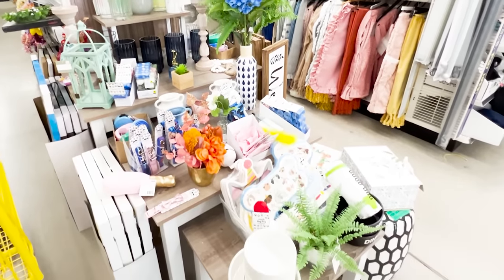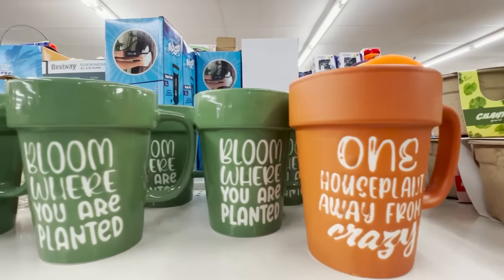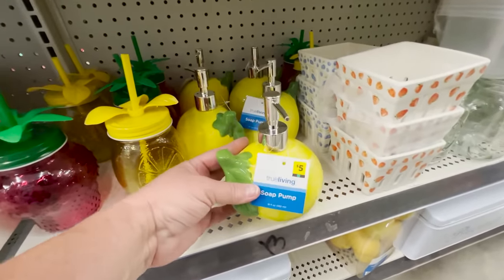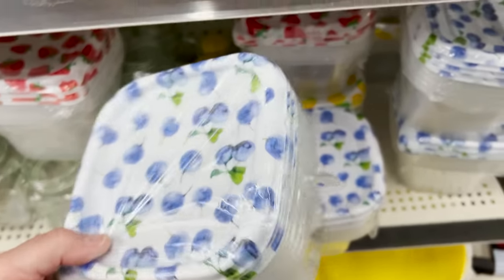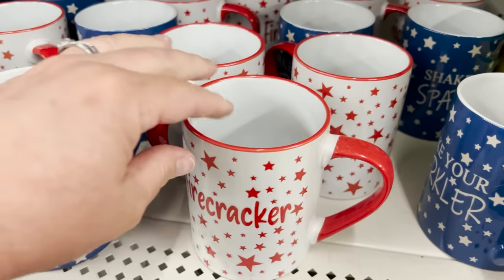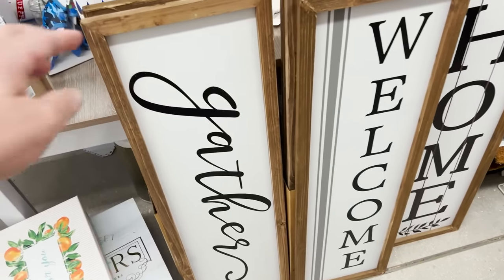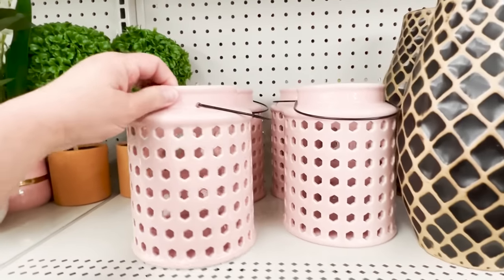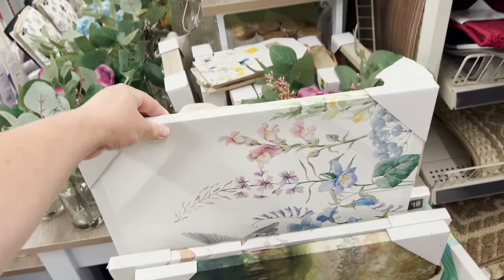WHY DOLLAR GENERAL IS TAKING ALL MY MONEY THIS SUMMER!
Hi friends! Dollar General is putting out so many CUTE SUMMER items,  they are taking ALL MY MONEY!